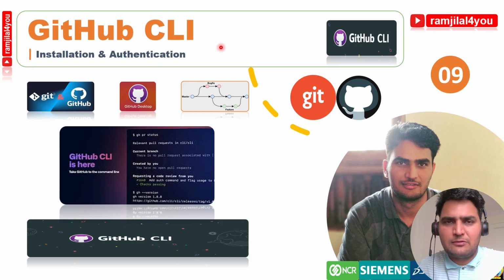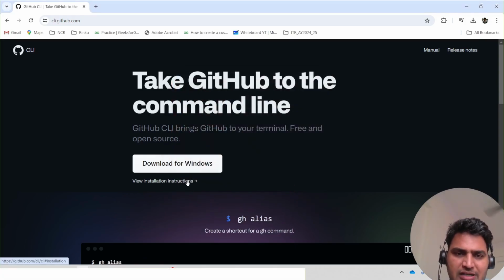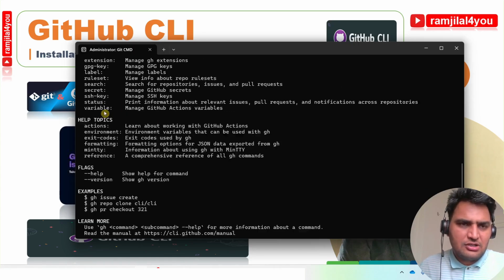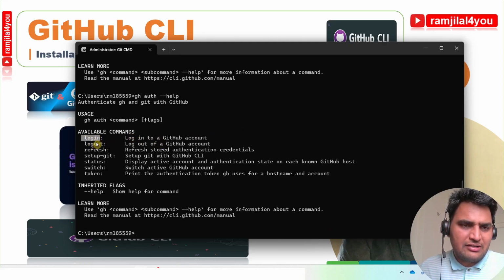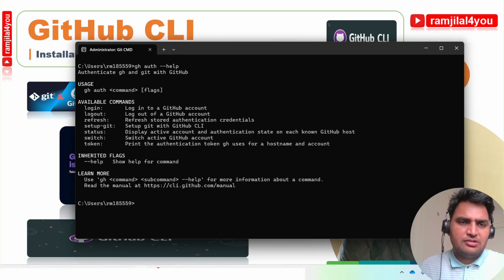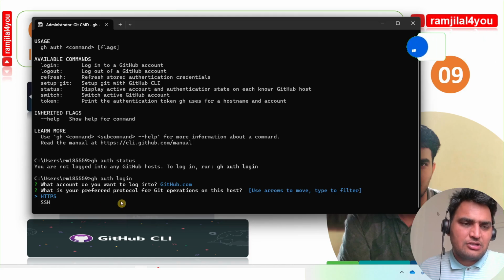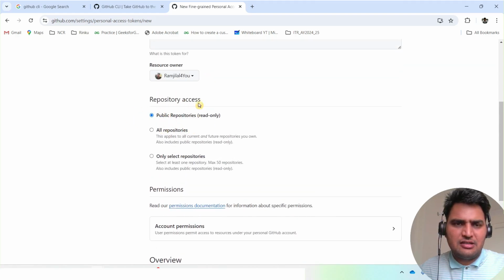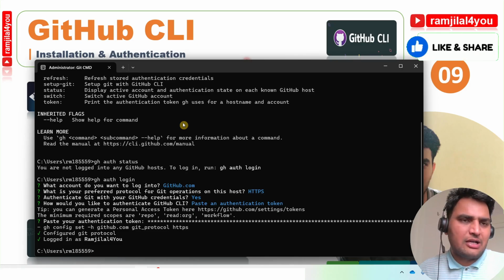G09 GitHub CLI?? CLI Vs GUI || Installation & Setup || How to Authenticate GitHub Account with CLI?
In this video I have explained about GitHub CLI & Authentication Steps with Examples including what they are, how they work and why they're so crucial.

In this video, we'll cover:
1. Introduction of GitHub CLI
2. GitHub CLI Vs GitHub GUI
3. Installation of CLI
4. Authentication of GitHub account with CLI
5. How to generate the token in GitHub for account
6. Branching and Merging
7. Collaboration Workflows
8. Best Practices